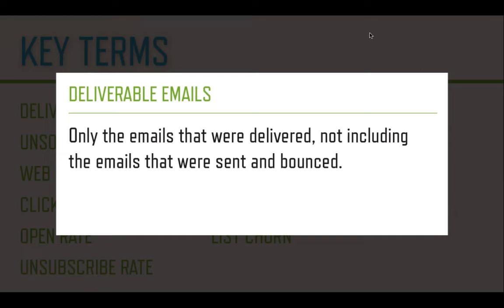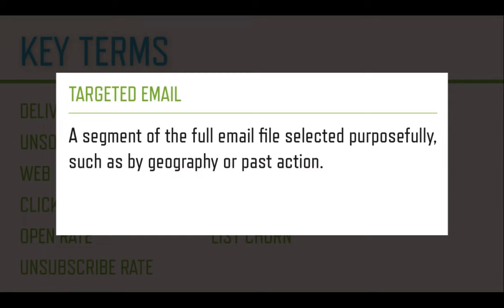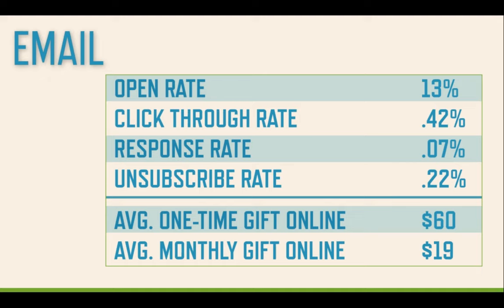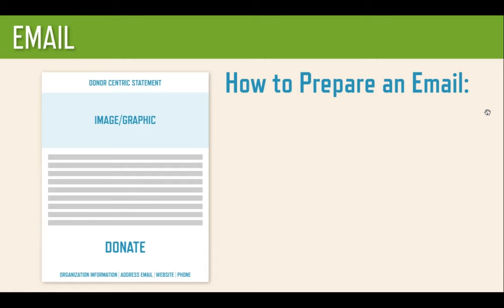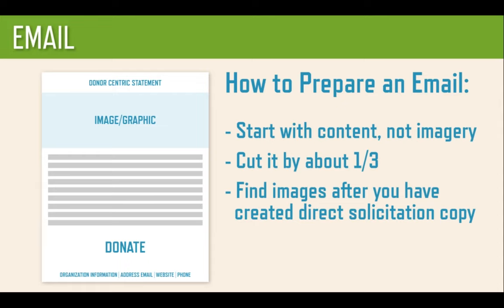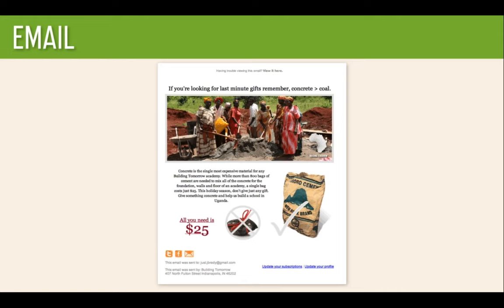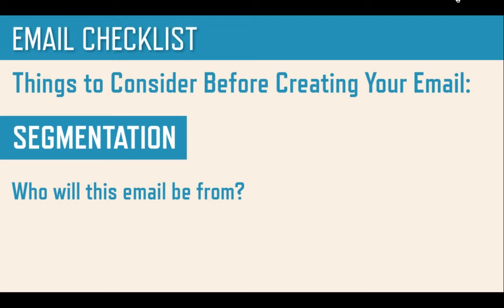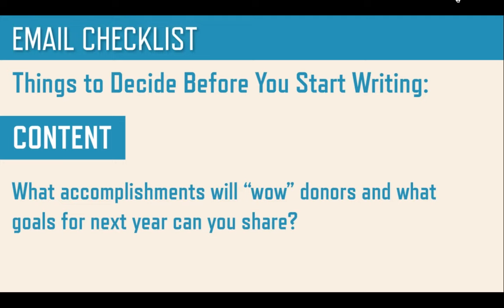Email September 2015 HD